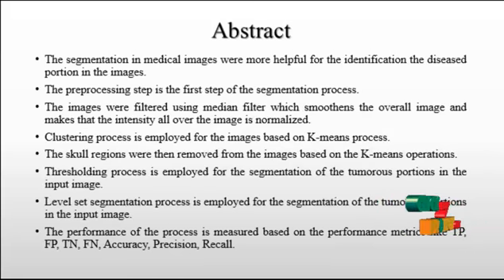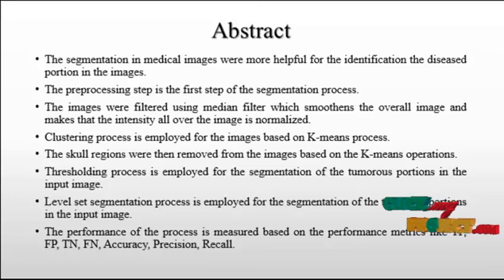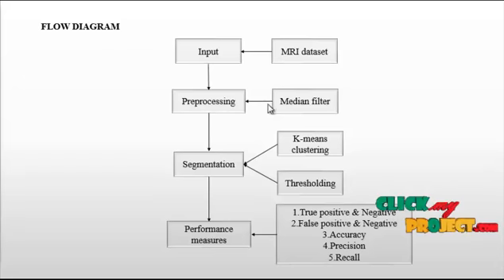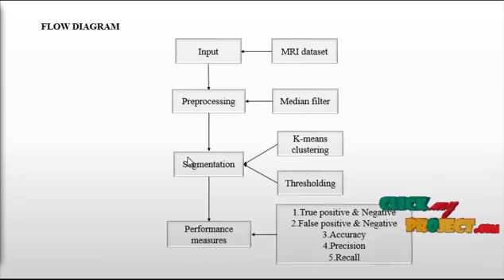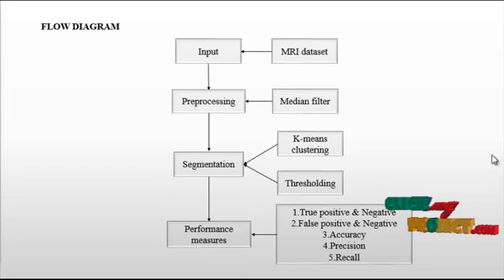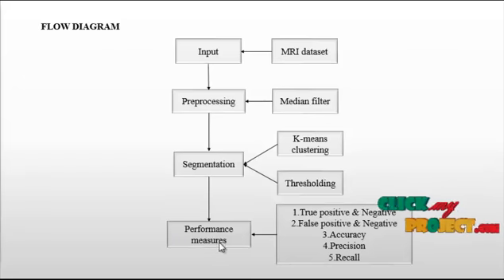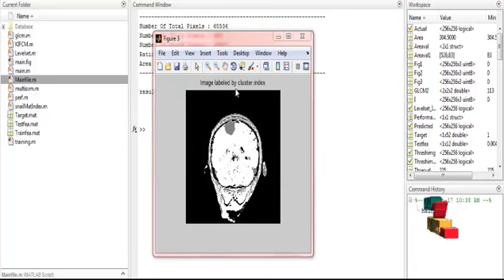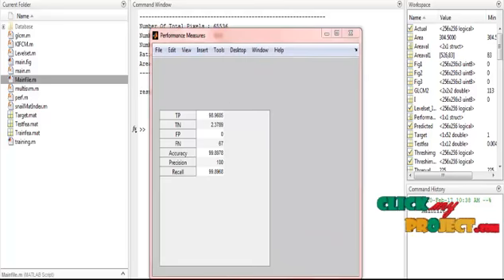Automatic Brain Tumor Tissue Detection Hierarchical Centroid Shape | Final Year Projects 2016 - 2017